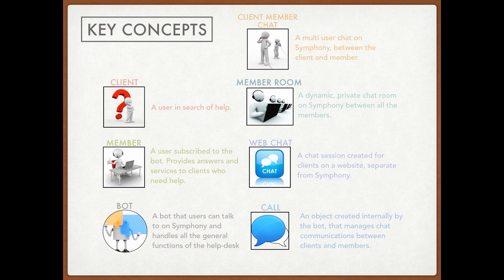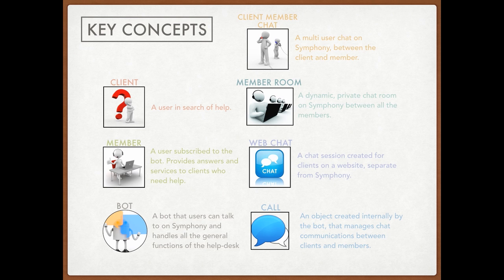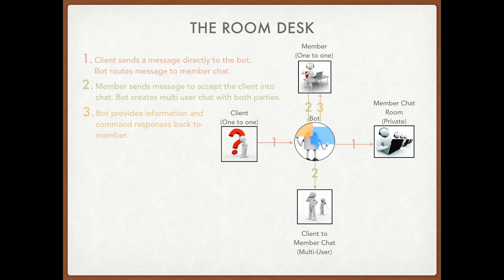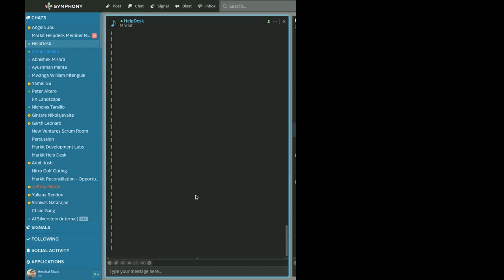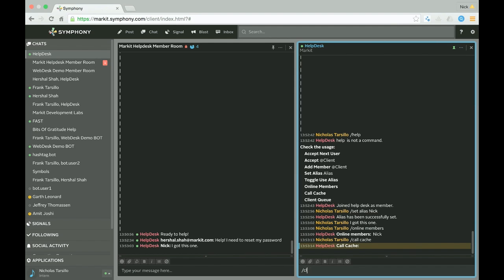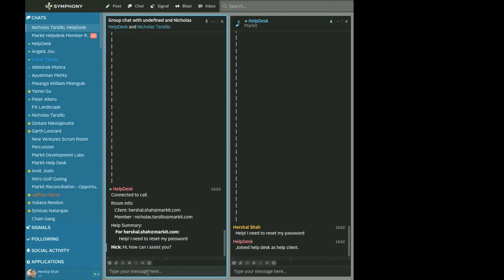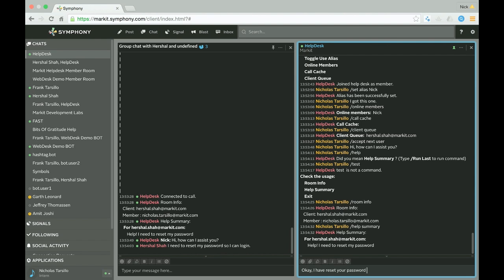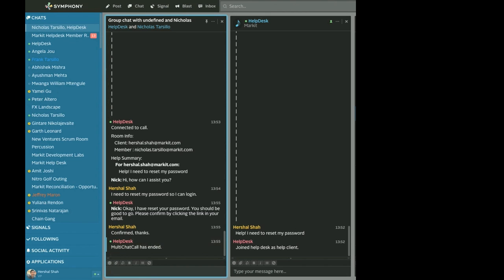IHS Markit Room Desk Demo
IHS Markit walks us through a demo of its Room Desk implementation on Symphony